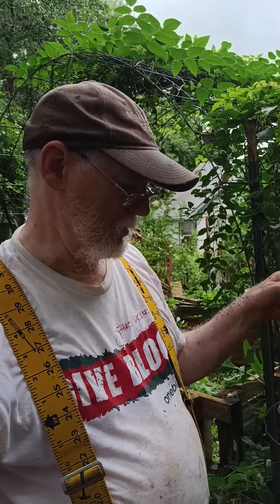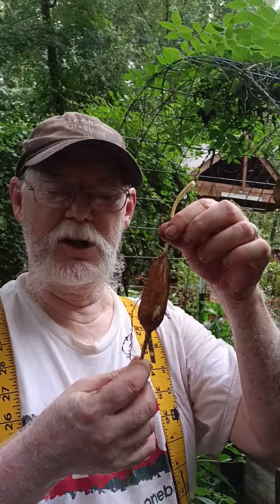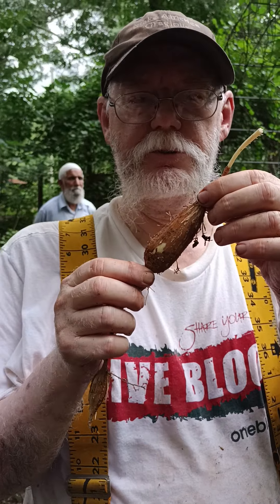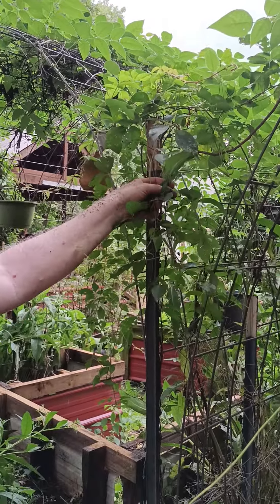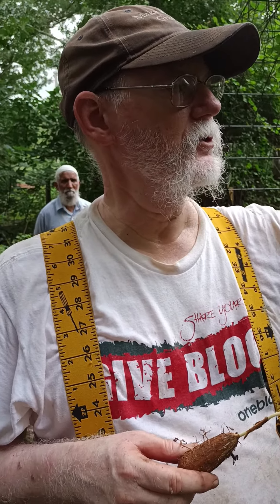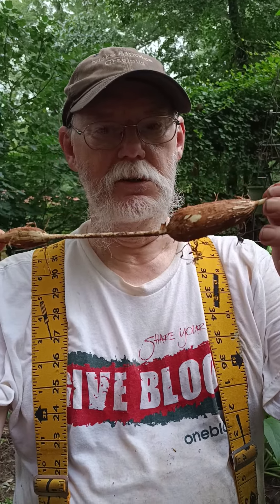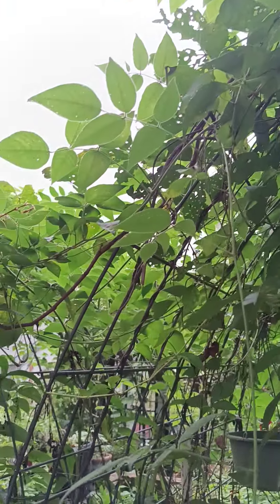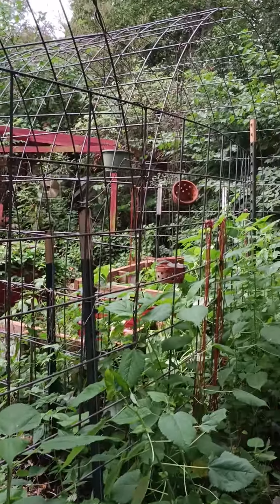Apios, The American Ground Nut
A Native American food!
Apios americana, sometimes called the American groundnut, potato bean, hopniss, Indian potato, hodoimo, America-hodoimo, cinnamon vine, or groundnut.